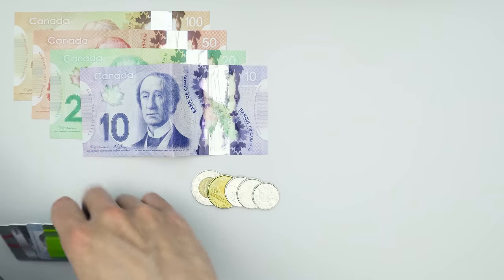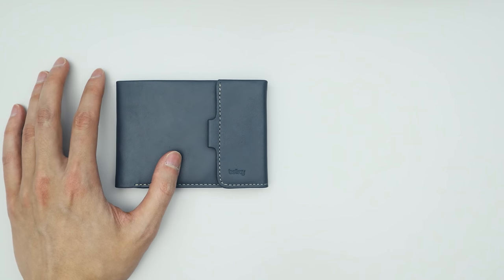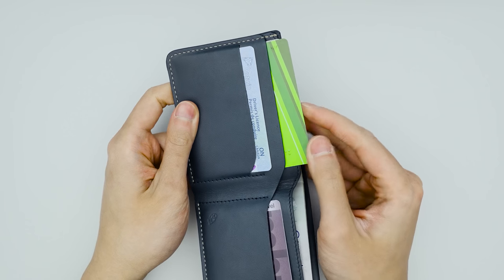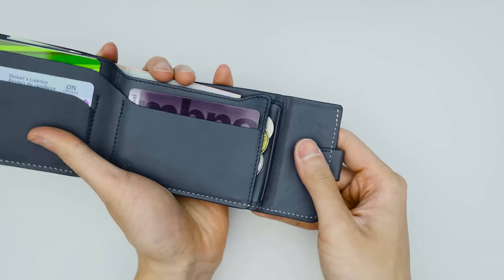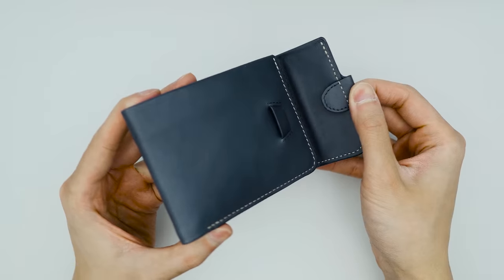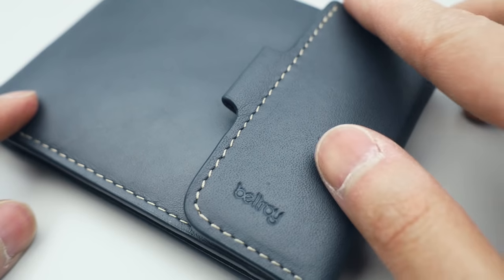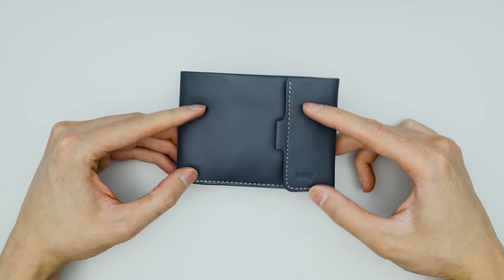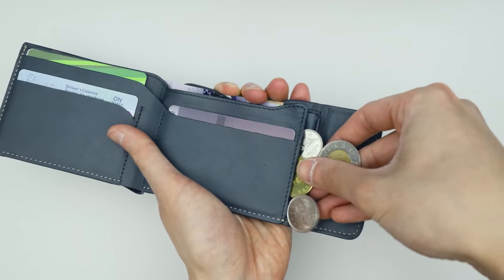The Best Slim Wallet? Bellroy Coin Fold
I'm looking for the best wallet to hold all my cash, cards and coins. The tough part is finding a wallet that can hold a couple coins but still remain slim and stylish. The Bellroy Coin Fold wallet looks to be the perfect solution to the problem but let's take a closer look. I'm using the Blue Steel Lo version of the Bellroy Coin Fold wallet in this video.

FTC: A sample of the Bellroy Coin Fold wallet was provided for this review. All statements and opinions are of my own and are not a representation of any other parties.